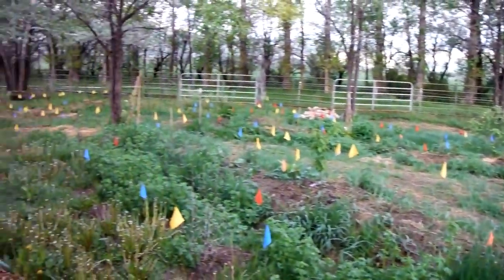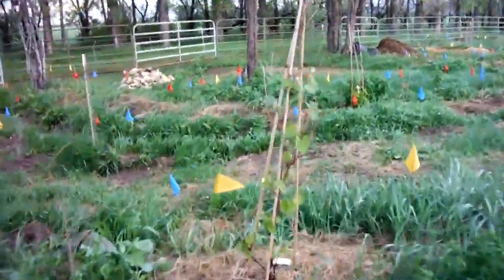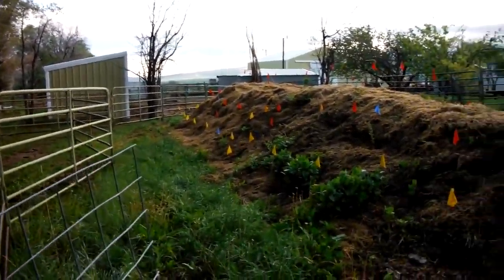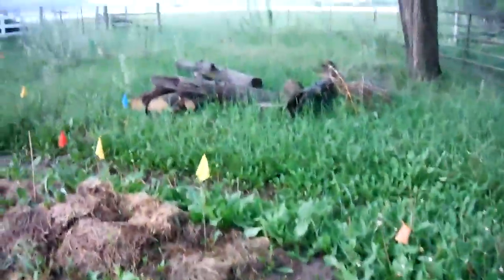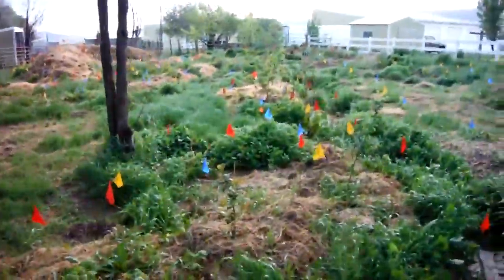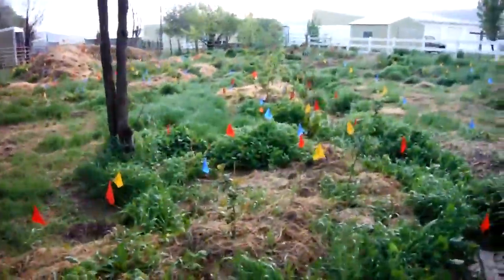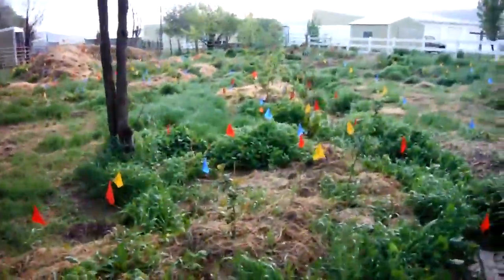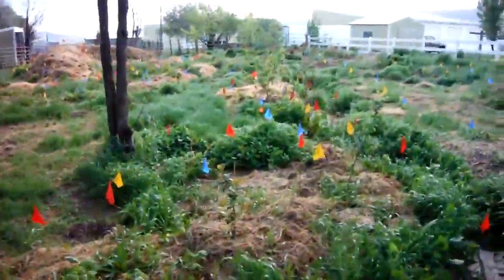Food forest, May 27, 2015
A quick video showing the spring growth, and the support species trees and shrubs that have been planted.